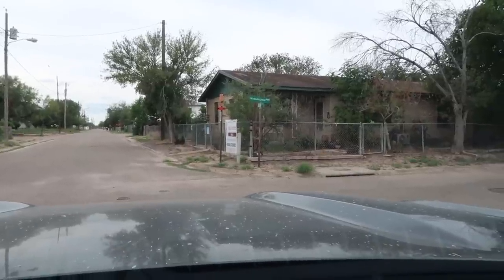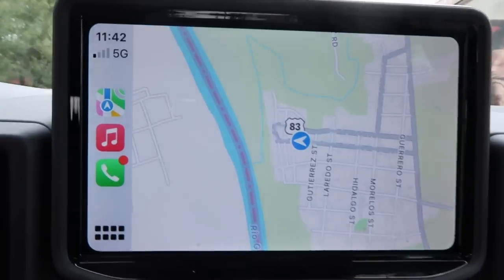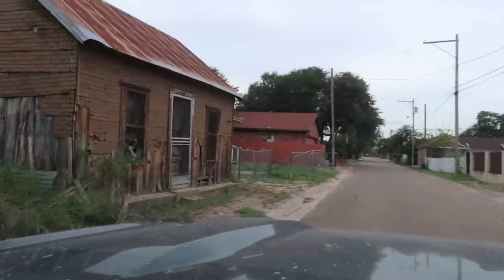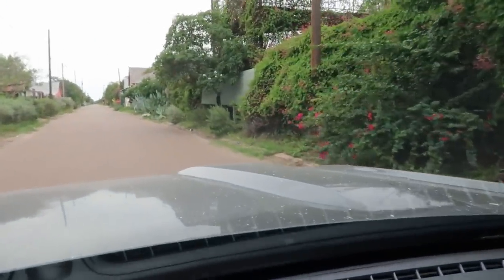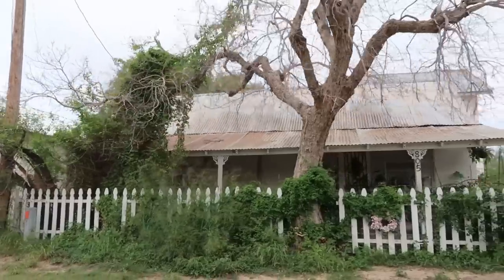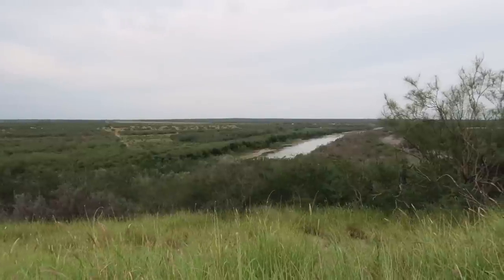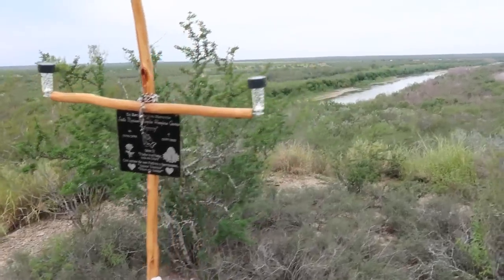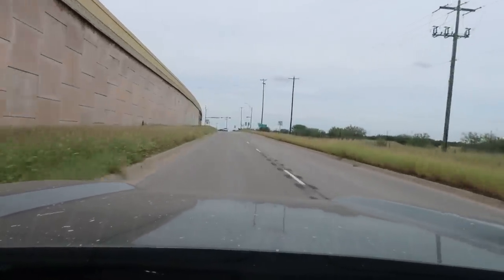TEXAS Border Towns: Where A PIG ROAMS The Streets Like He Owns It / San Ygnacio To Laredo (Part One)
The next two videos will be our journey along the Texas/Mexico border, from San Ygnacio to Laredo.